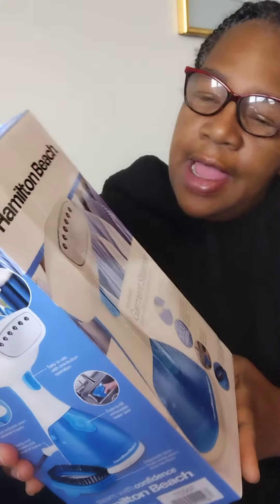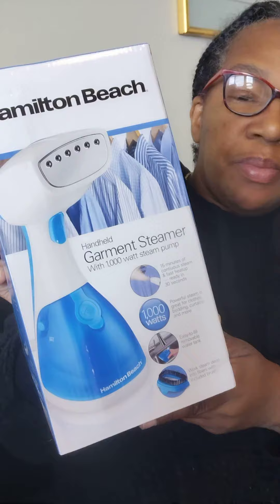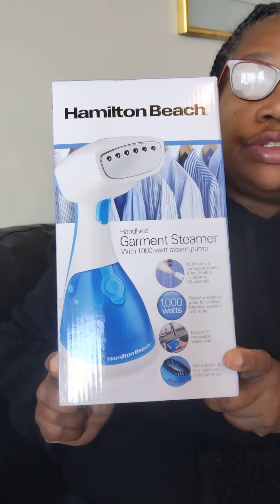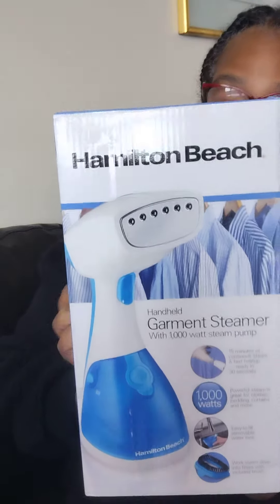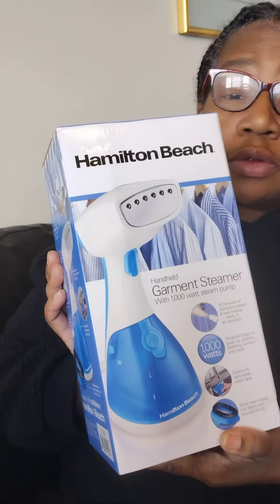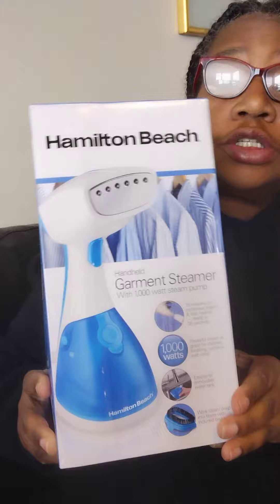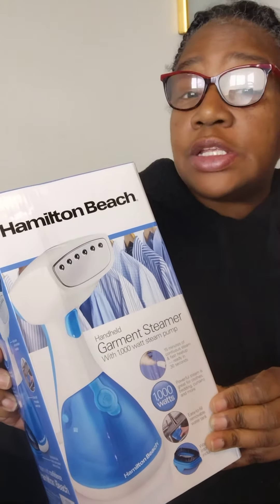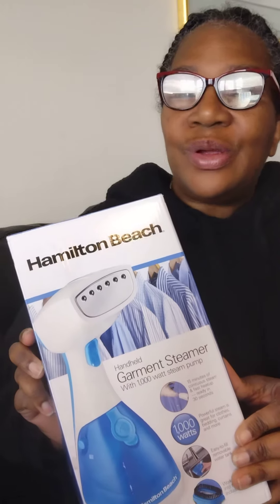HAMILTON BEACH GARMENT STEAMER/ ALL STAR AMBASSADORS